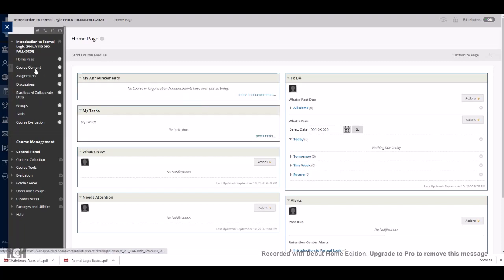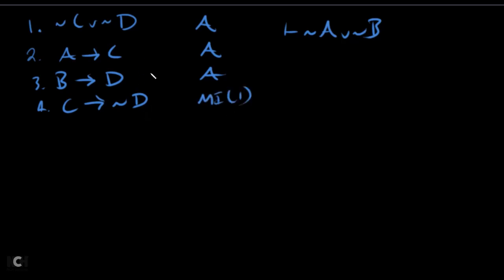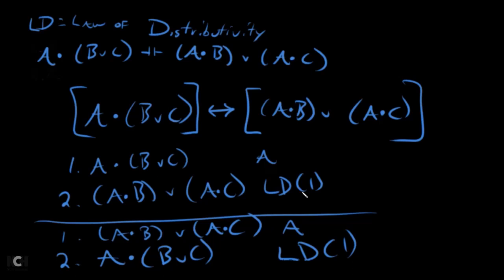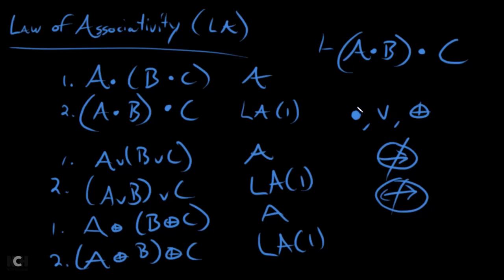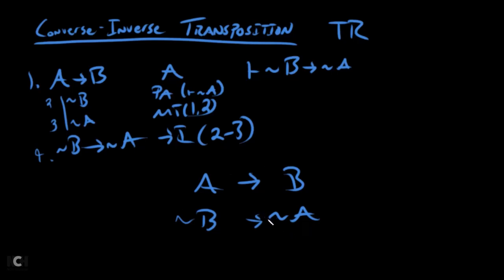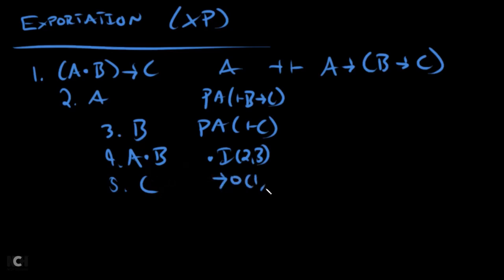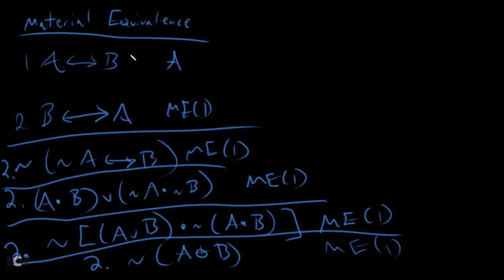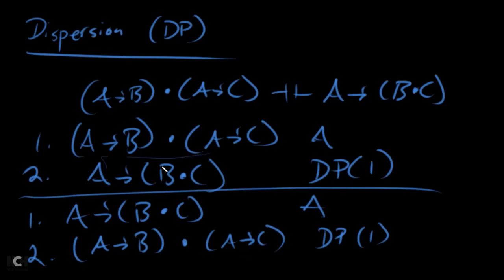Lecture 11: Advanced Rules